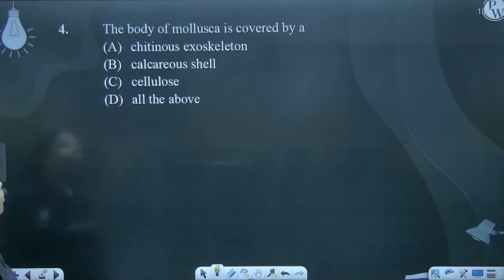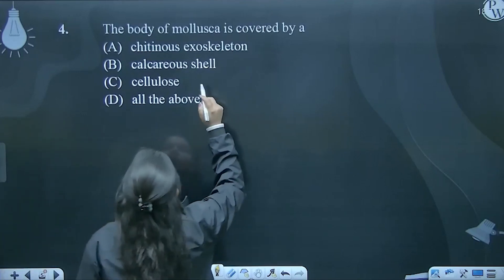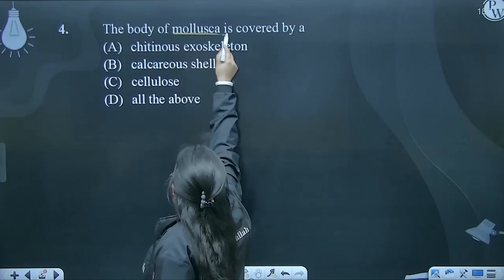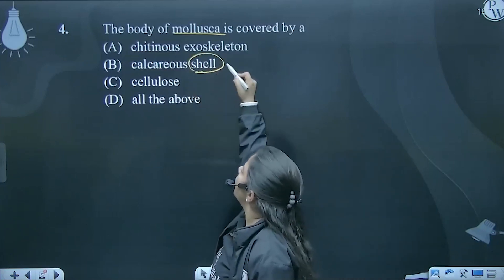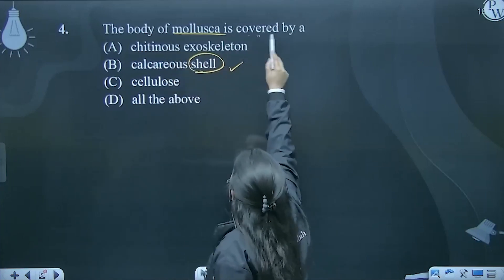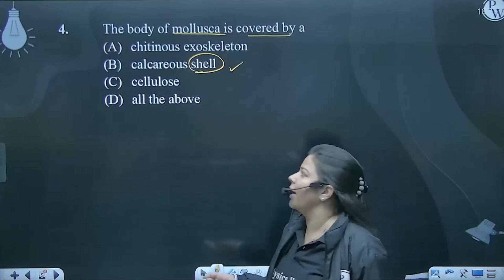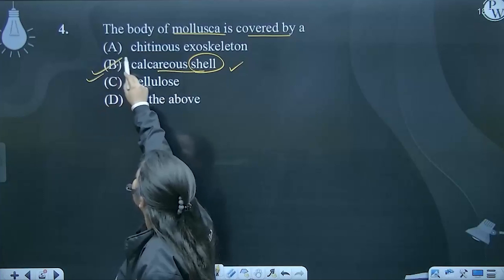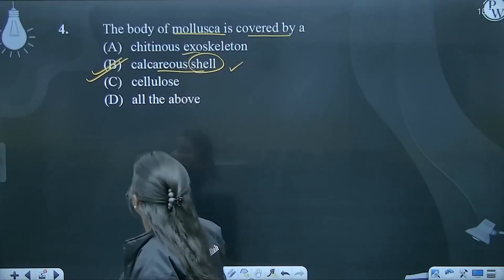The body of mollusca is covered by a....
The body of mollusca is covered by a 📲PW App